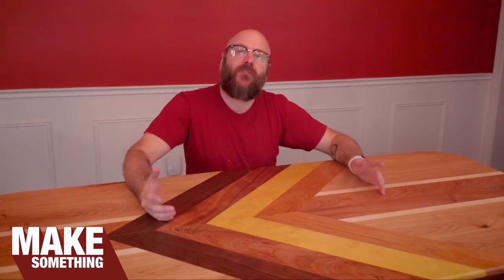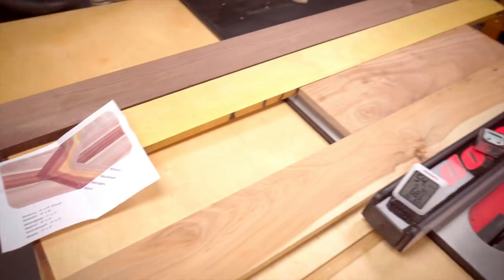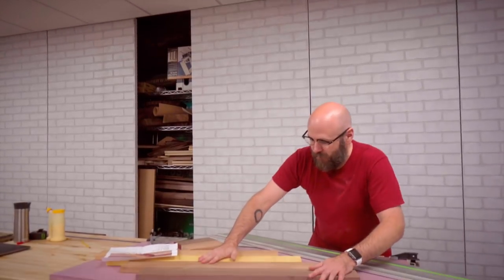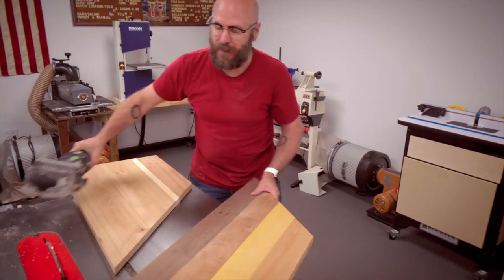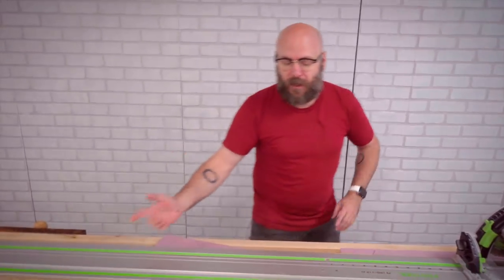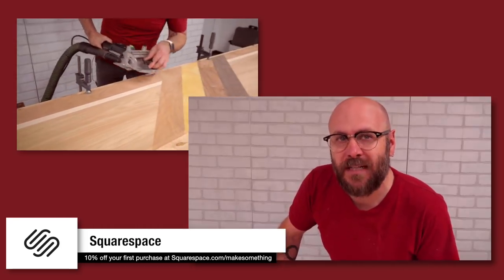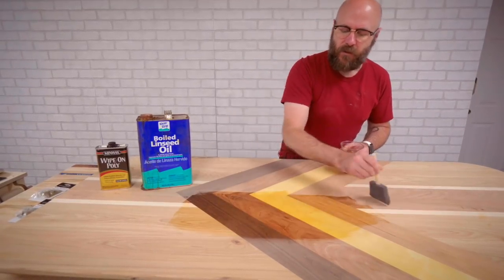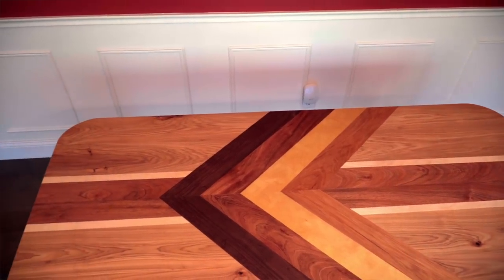How to Make a Chevron Table Top And Avoid Seasonal Wood Movement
In this woodworking project I show you how to make a chevron pattern table top and avoid blowout from seasonal wood movement.

★ TOOLS / SUPPLIES ★
Table Saw
Miter Saw
Parallel Clamps
Speed Square
Track Saw
Festool Domino
Bench Plane
Aluminum Bar Clamps
Pull Saw
Router Dust Hood
Random Orbit Sander
Boiled Linseed Oil